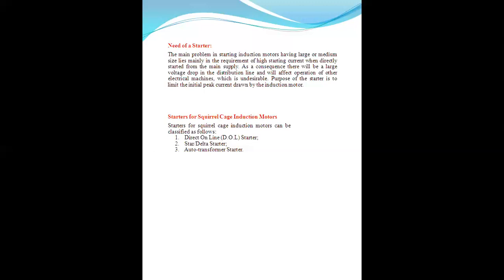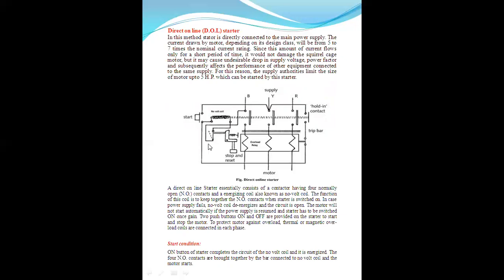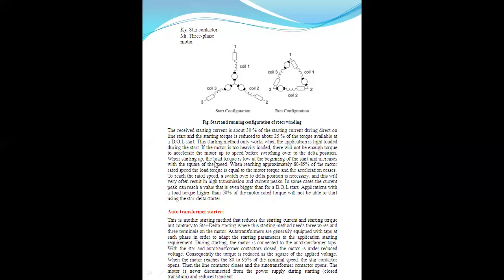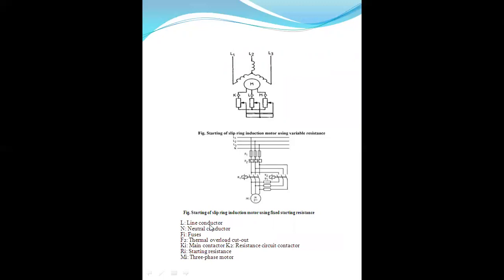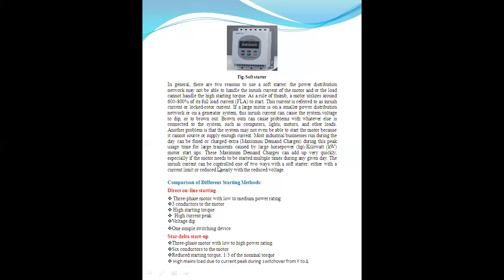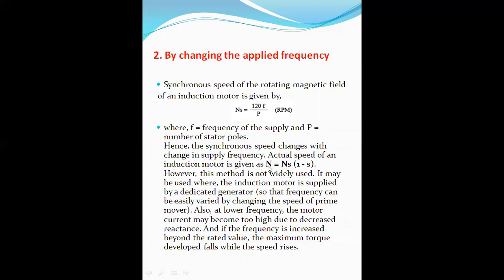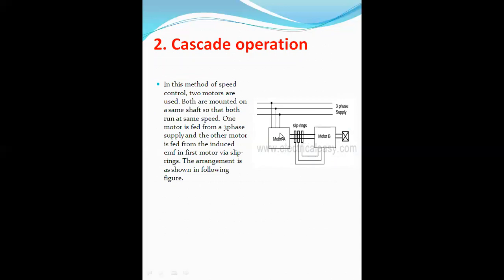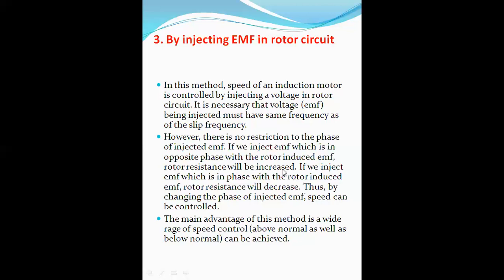Starting and speed control of induction motor by Prathita Roy